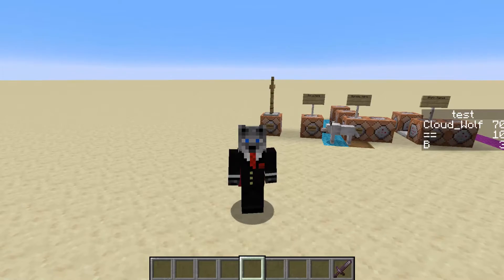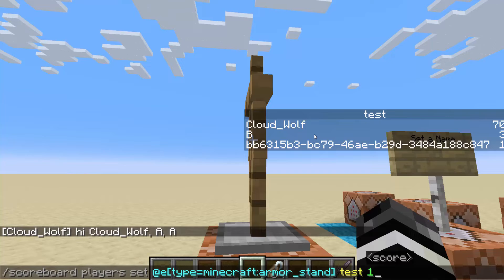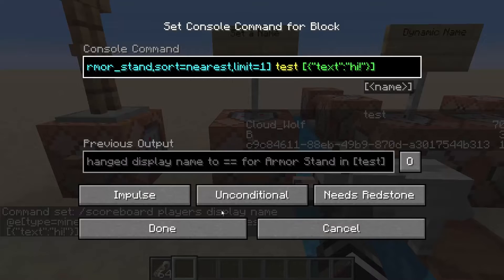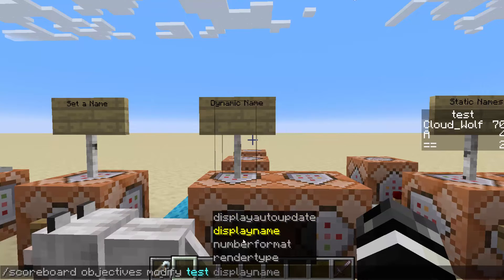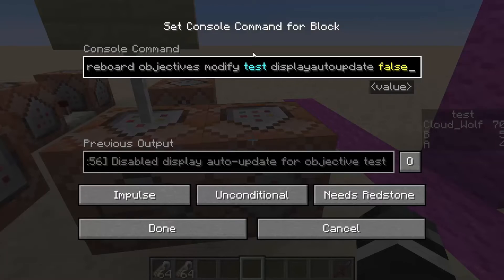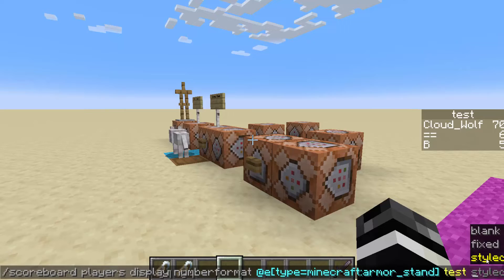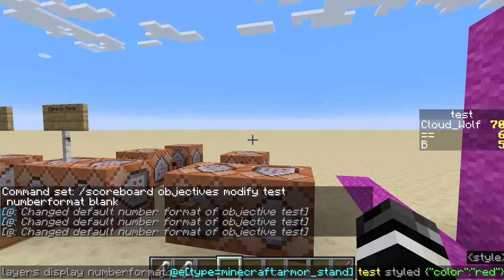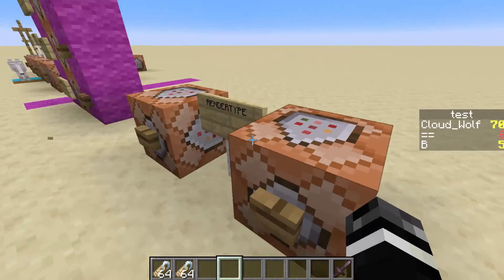Scoreboard Display Names in Minecraft [Snapshot 23w46a]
We cover some new features in the latest snapshot which allow for more customizable scoreboards.